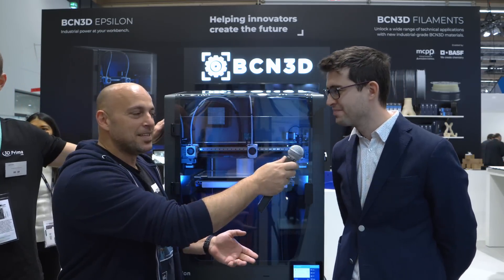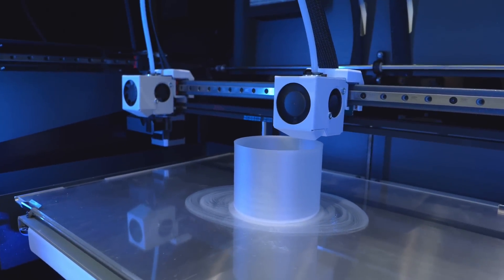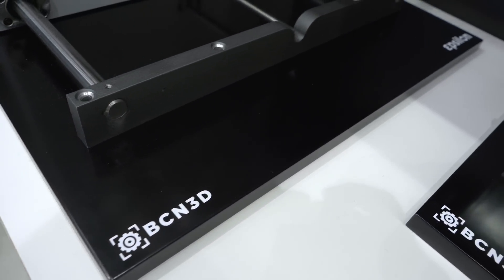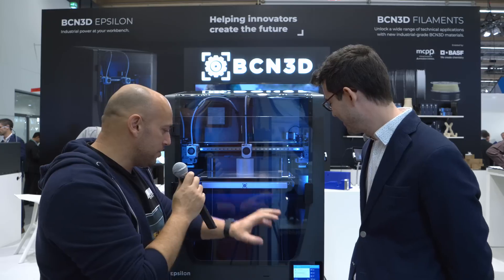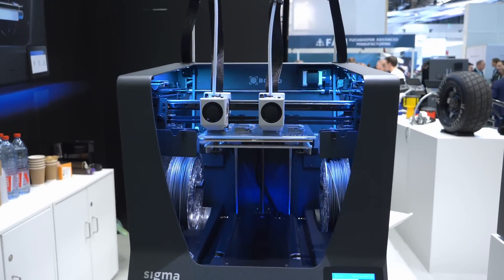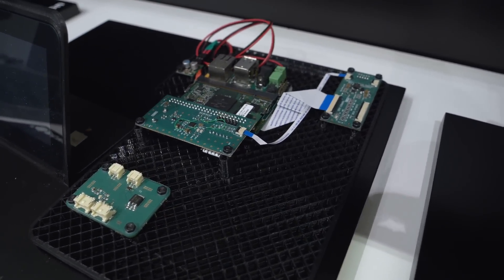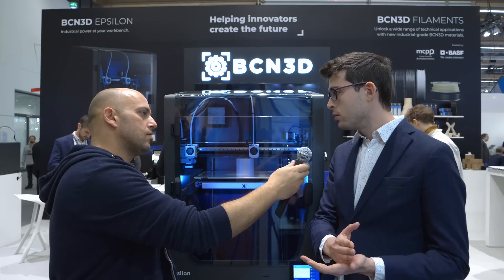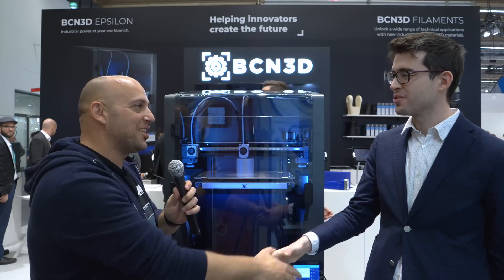First Look At The BCN3D Epsilon Large Format IDEX 3D Printer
3DPrima (Europe)
Materhackers (US)

Constitution Street,
Mosta, MST 9059
Malta
Europe

We Are One by Vexento